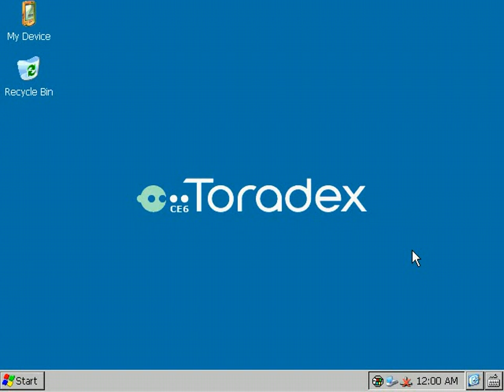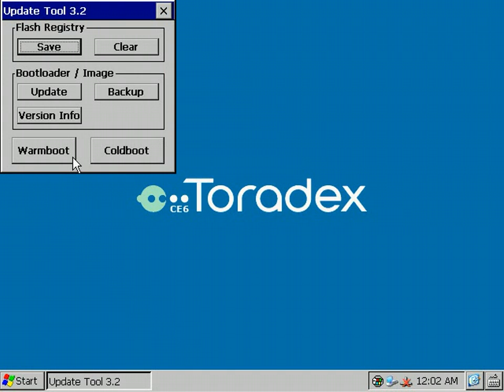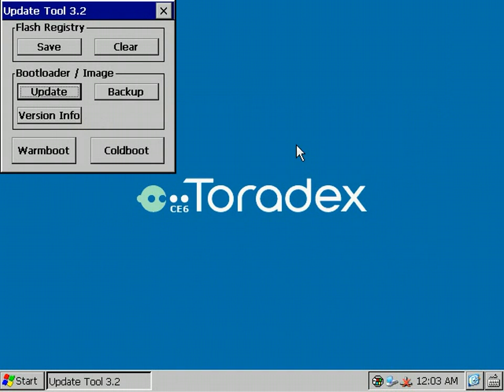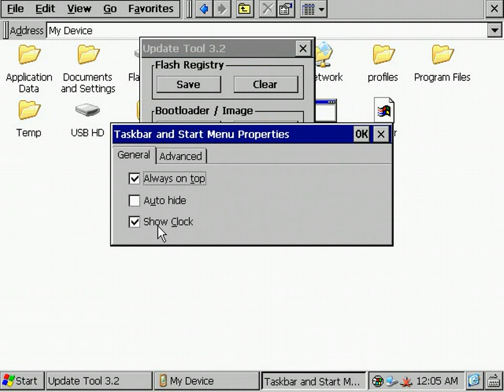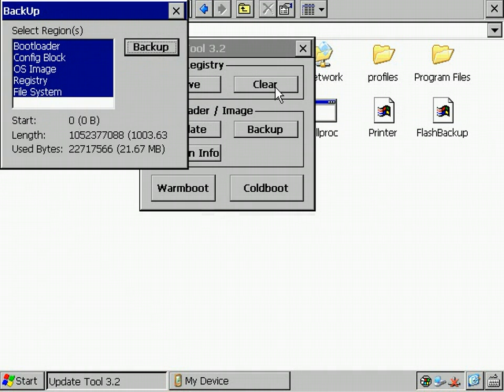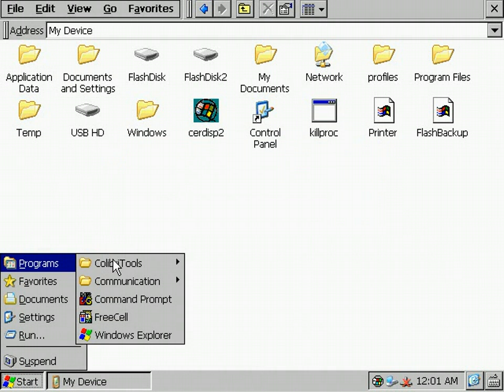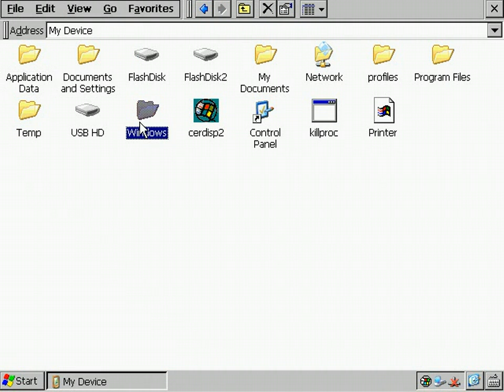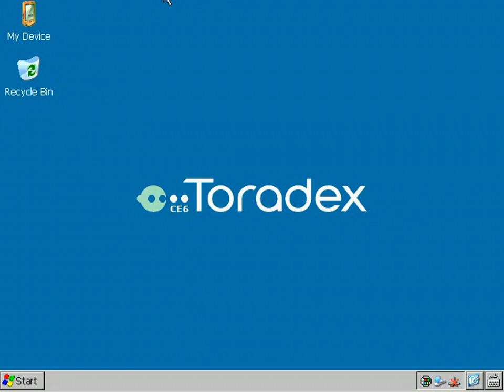Update Tool demonstration for Toradex Colibri PXA single board computer modules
This is a demonstration of the Update Tool for the Toradex Colibri PXA single board computer modules. Learn how to backup and restore your Colibri. Also find out how to automate the restoration process for production use.